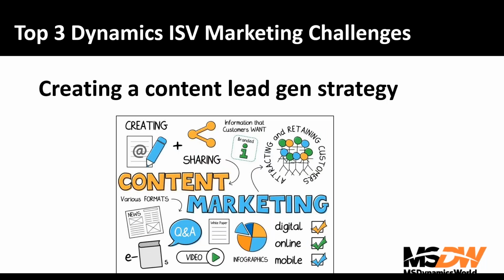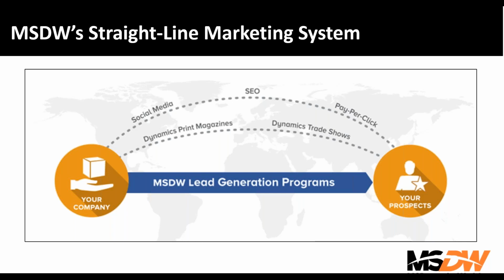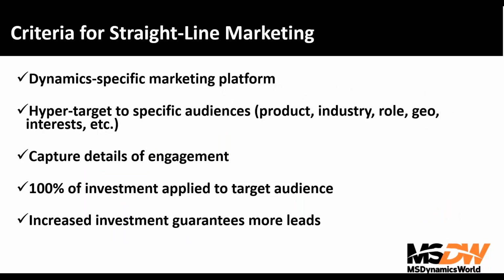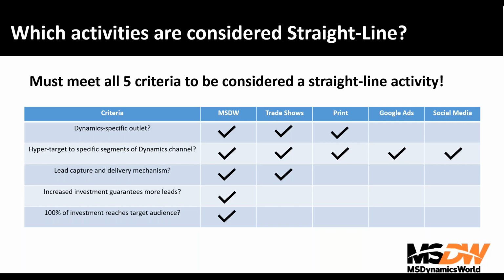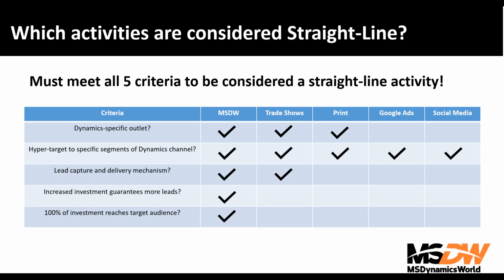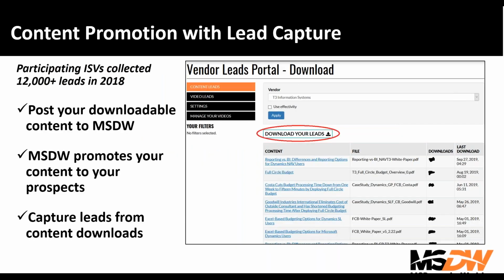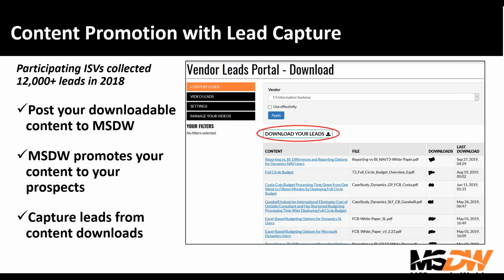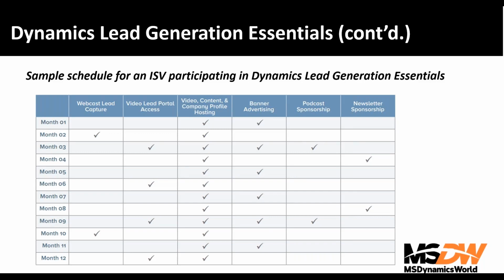Get to know MSDW Proven Online Lead Gen Strategies and Programs for ISVs 1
Since 2008, MSDynamicsWorld.com (MSDW) has been the world’s leading independent online news and information resource for 75,000+ decision makers and influencers navigating the ever-expanding Microsoft Dynamics ERP & CRM and Power Platform ecosystem.

Each year, hundreds of ISVs from around the world use MSDW’s online marketing programs to generate targeted sales leads, position themselves as thought leaders, and create brand awareness within the Dynamics community.

In this brief, fast-paced presentation, we will provide:

 - An overview of MSDW's editorial and marketing mission
 - An analysis of ISV marketing challenges, and ways to overcome them
 - A straightforward description of our most successful ISV marketing programs and services